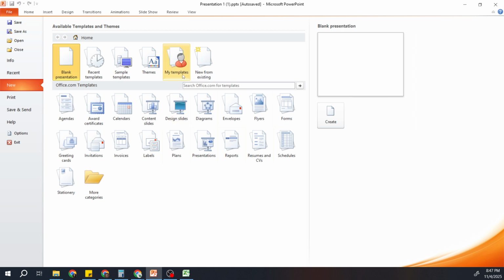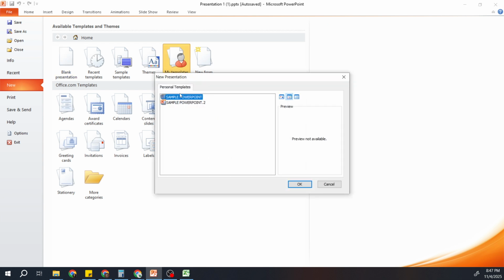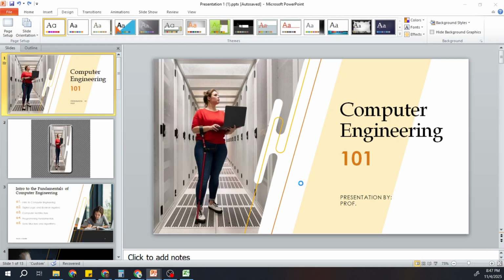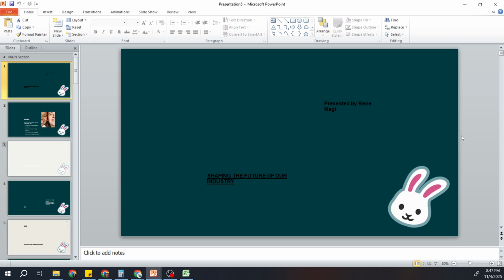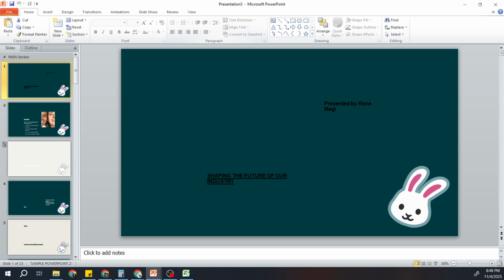How to Install a Template in Powerpoint [2026 Guide]